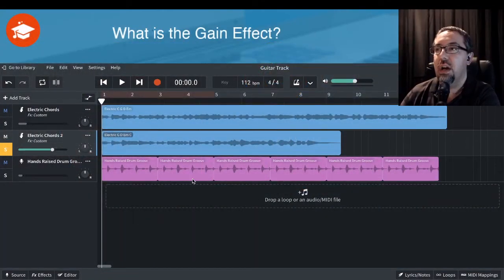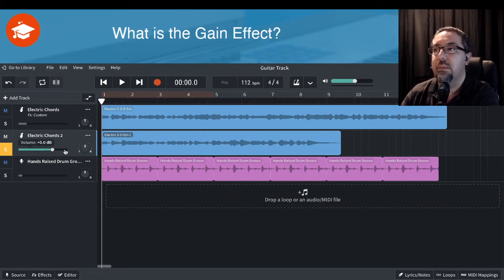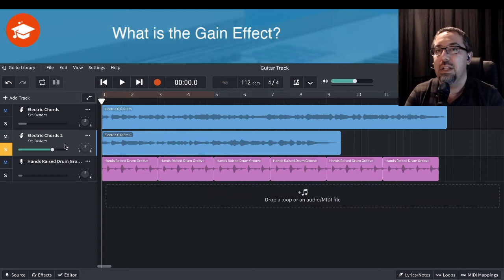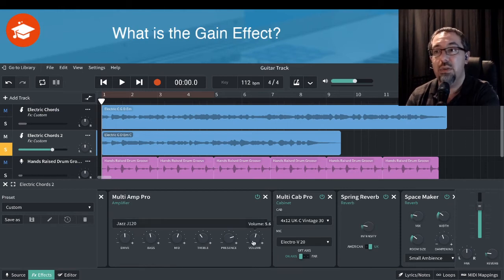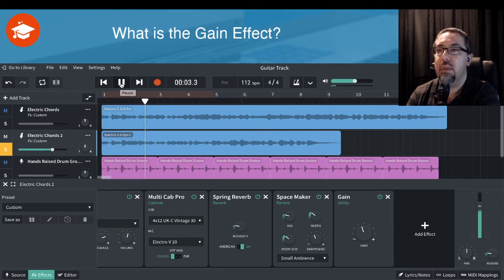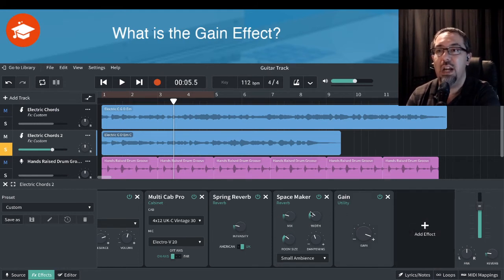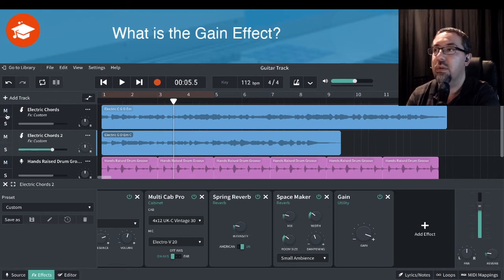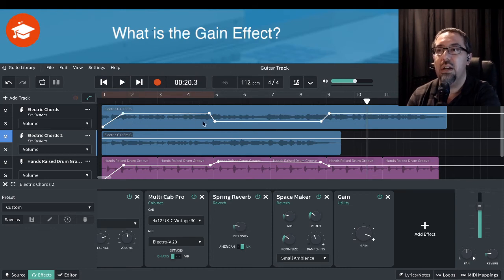Bandlab - Volume vs Gain Effect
This video turned into a Volume vs Gain effect video. I had a number of students struggle with volume issues with their tracks.
This video looks at ways to adjust the volume and Gain effect is a good option in raising or lowing the track volume. This effect can be added to any track.